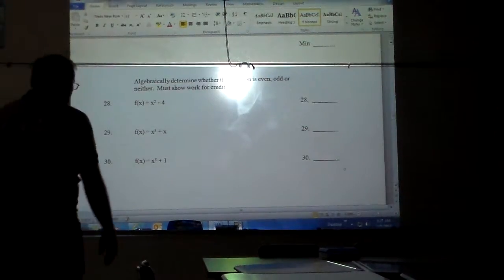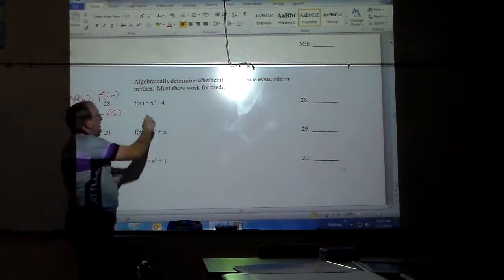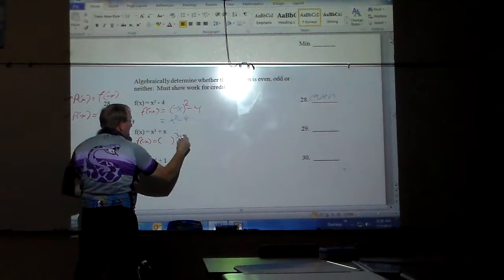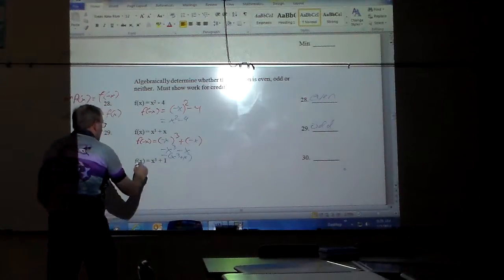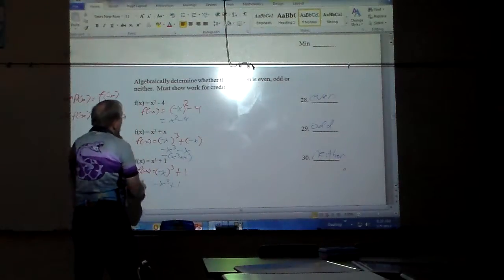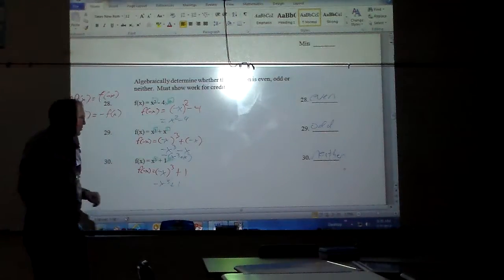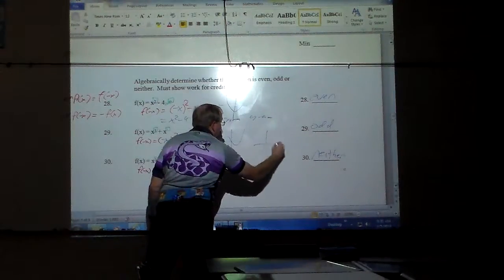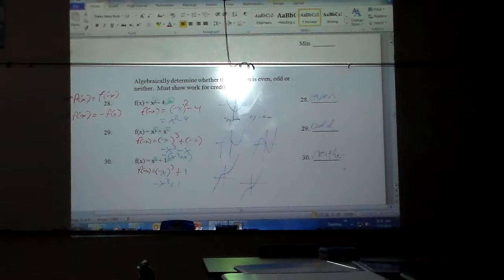Test Review Functions Even or Odd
Which functions are even, odd or neither.